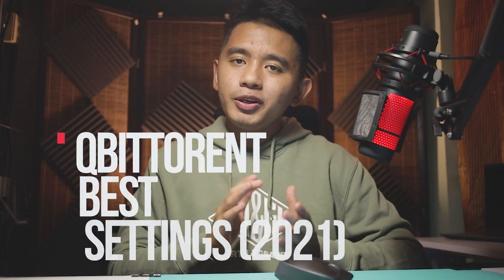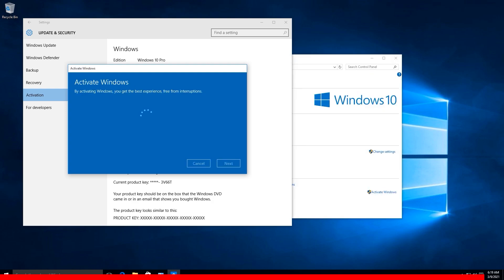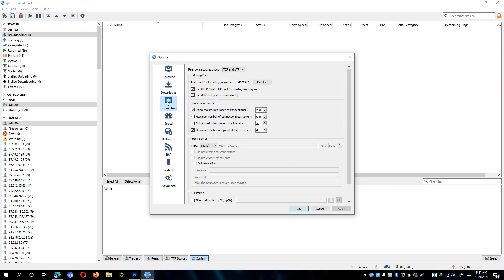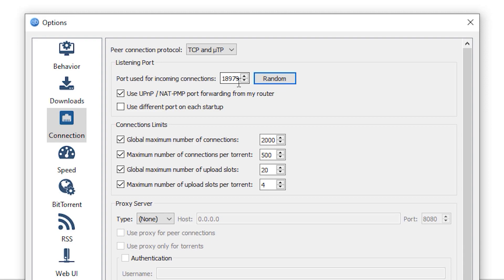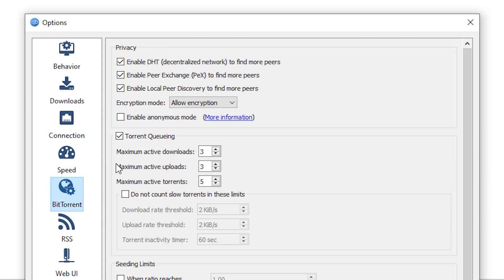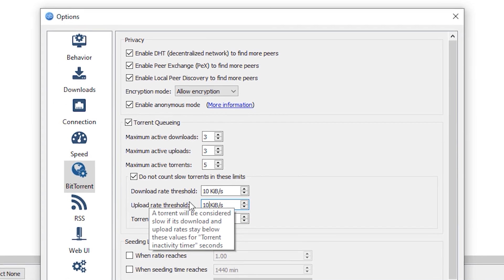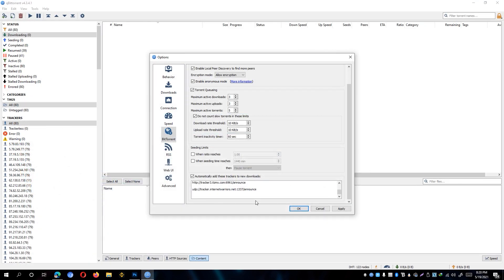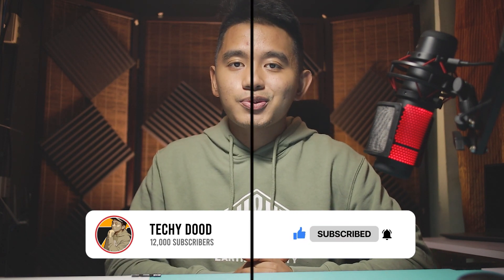🔧 qBittorrent Best Settings 2021 - Speed up qBittorrent | qBittorrent Setup Guide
In this video, I'll be showing you qBittorrent Best Settings 2021 to speed up your qBittorrent downloads.

Follow along the steps that I'll be showing you in this video on how you can tweak qbittorrent for the most optimal settings to have faster download speeds whenever you are downloading torrent using qBittorrent.

Artist Name: The Spacies
Song Name: Heartbeat (Instrumental)
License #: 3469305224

Support by donating any amount!